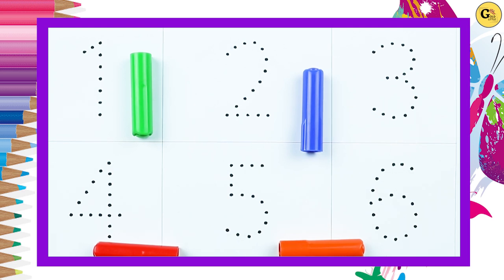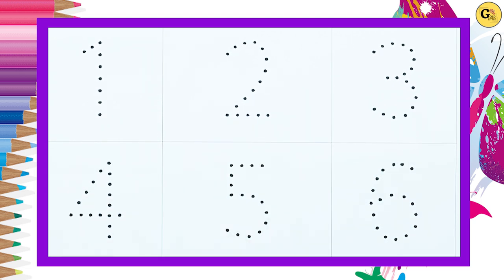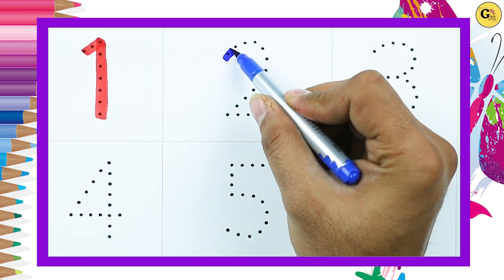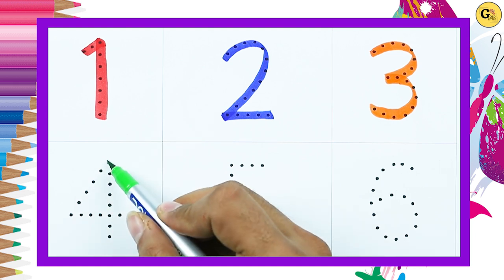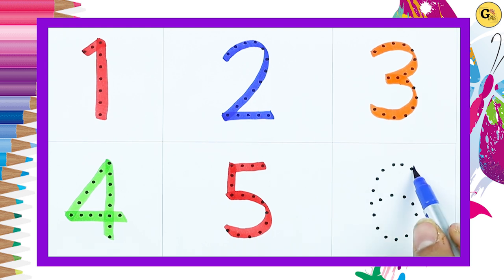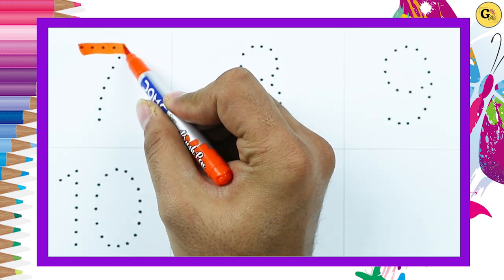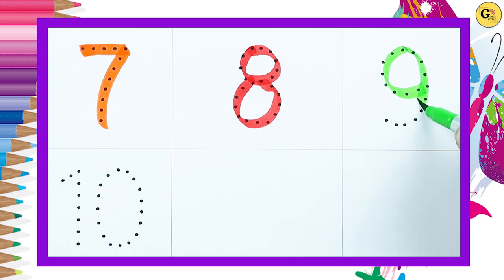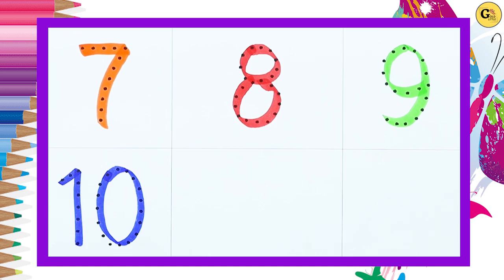123 Numbers | 1234 number | counting 1 to 10 | 123 learning for kids | abcd